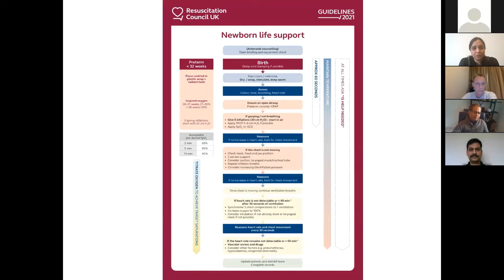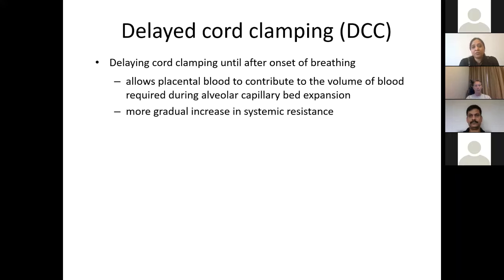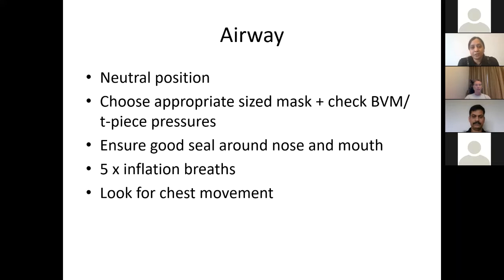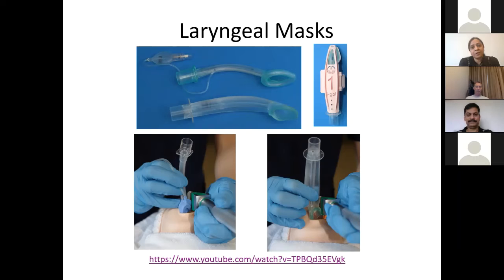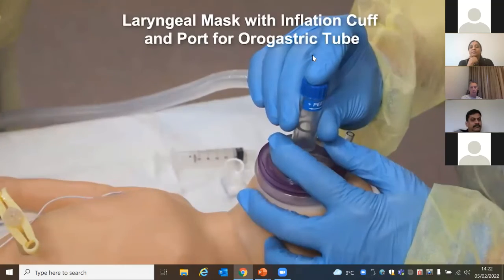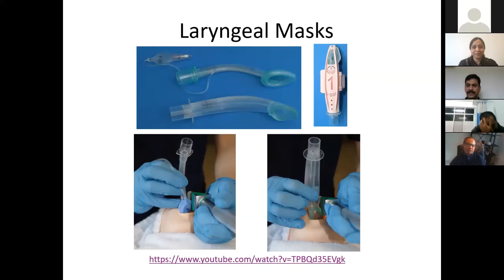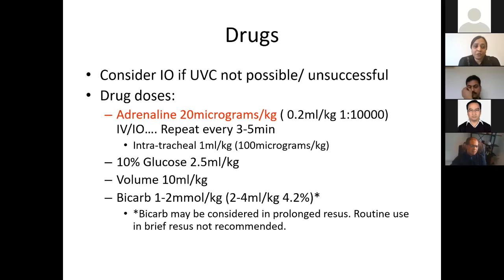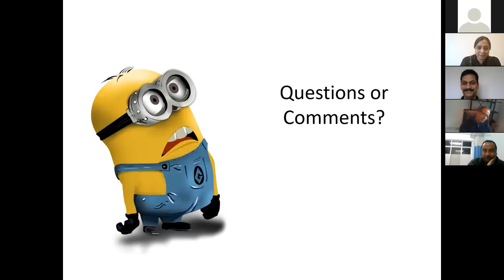HExN NLS Update 2022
New update in NLS for instructors